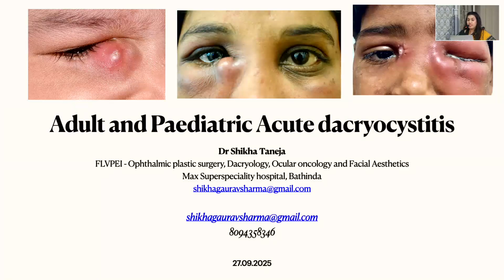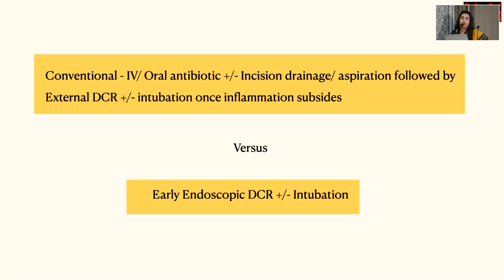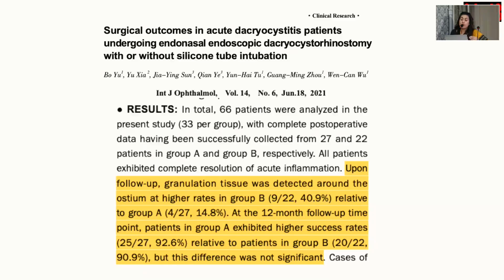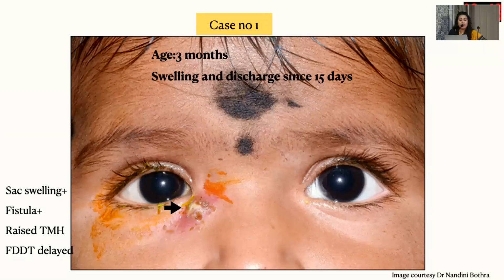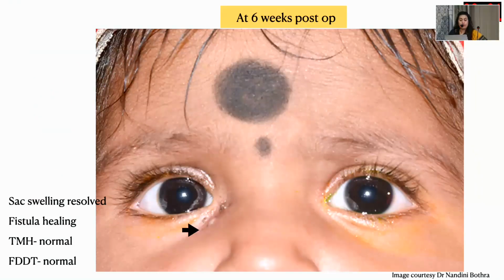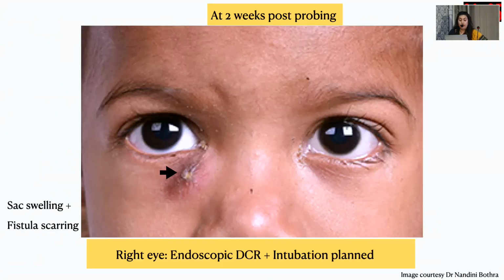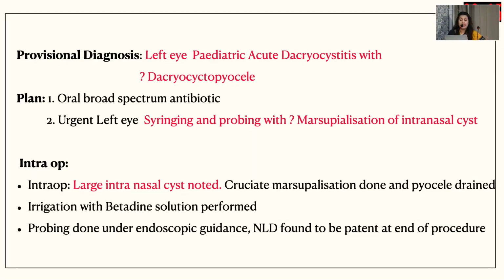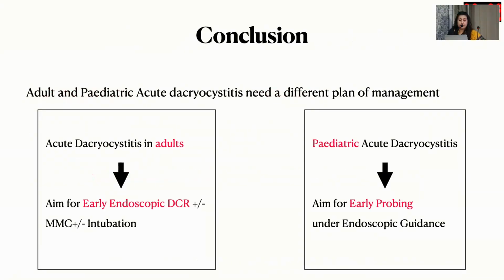AIOCMTC4 2025 GP34 T Dr Shikha Taneja Adult and Paediatric Acute Dacryocystitis The Changing Trend